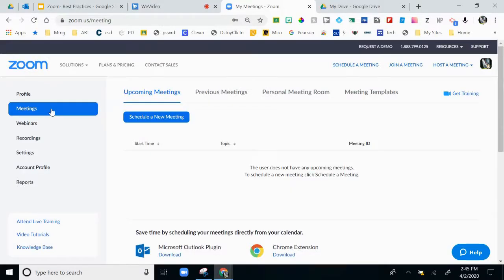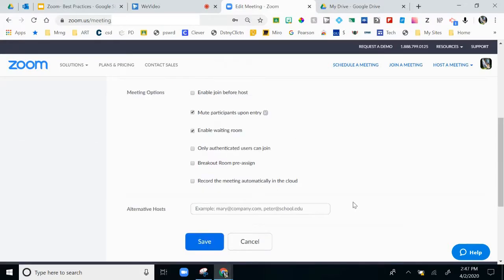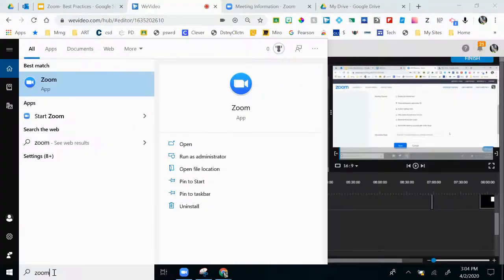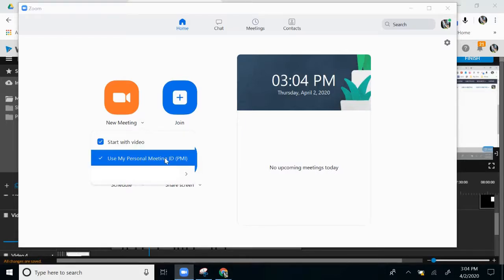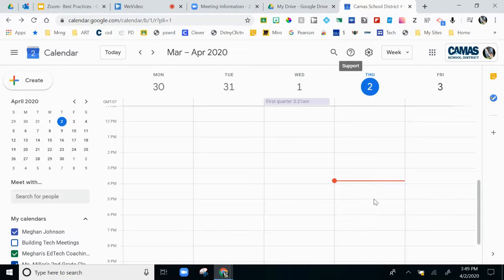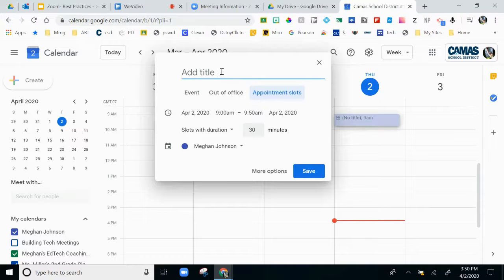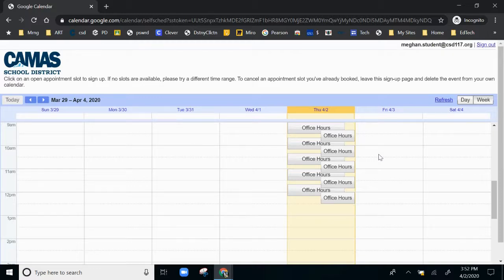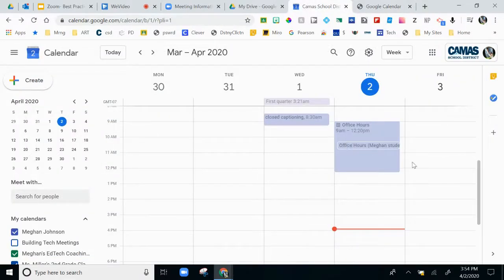Zoom Best Practices Office Hours